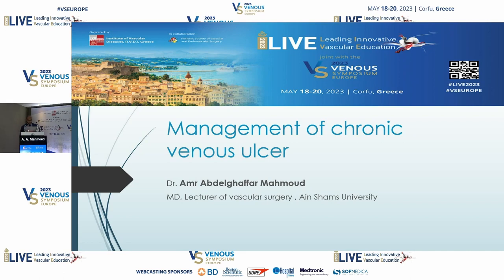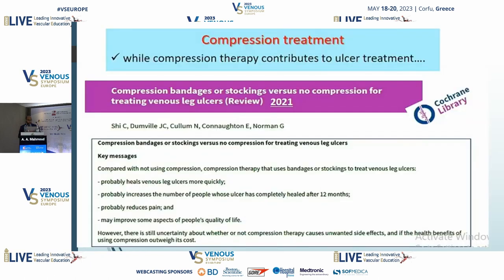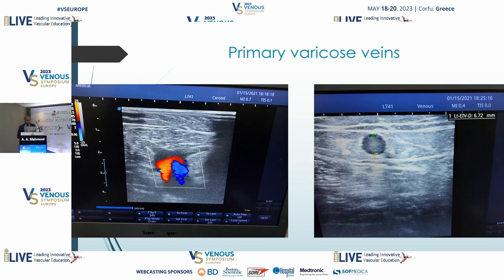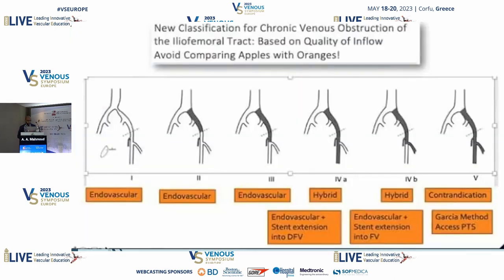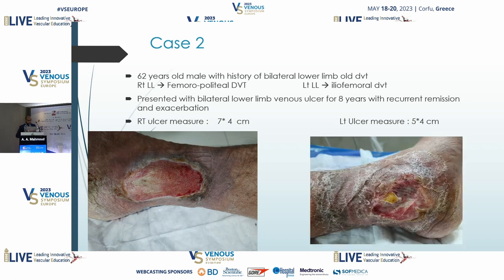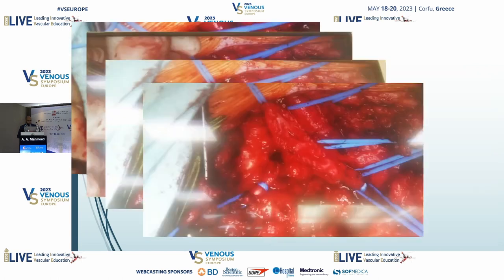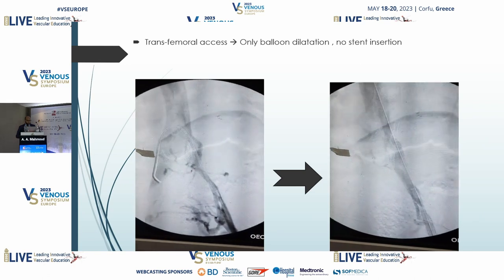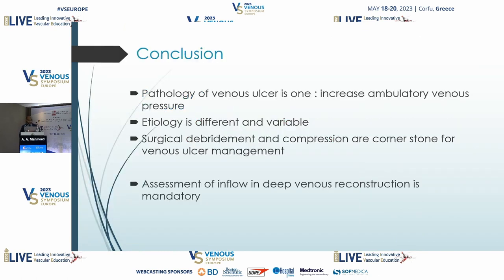MANAGEMENT OF CHRONIC VENOUS ULCER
Different modalities for venous ulcer treatment based on self experience